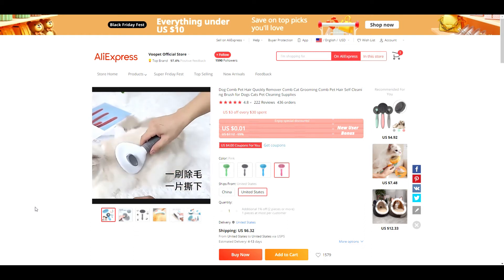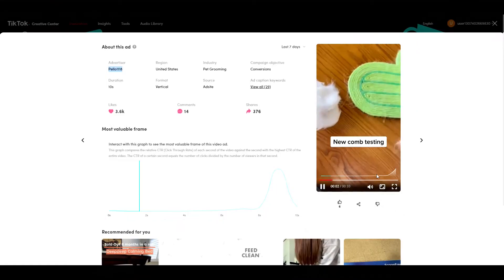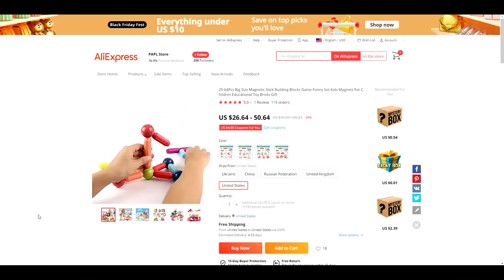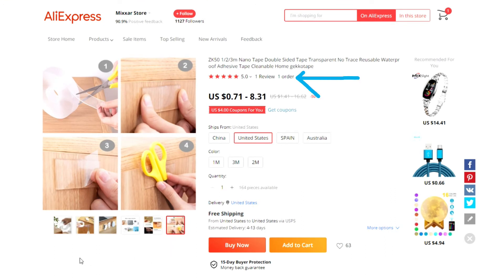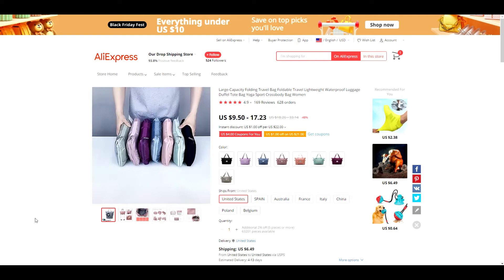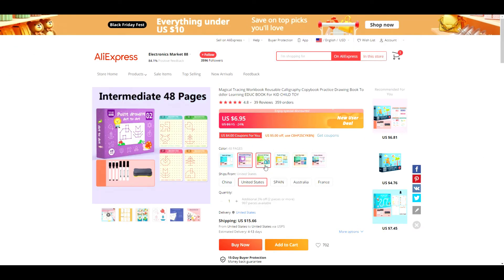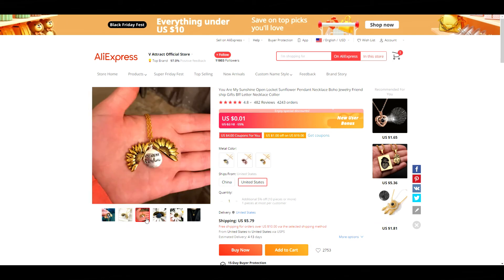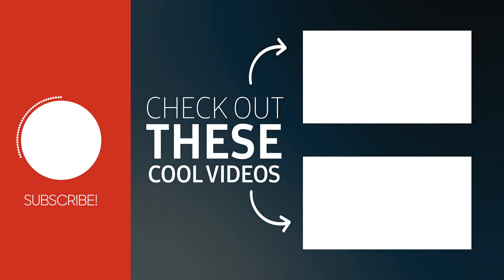10 AliExpress dropship products with FAST shipping!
If you are a Shopify dropshipper looking for dropship products with FAST shipping, this video is for you! In this video the Ecom Geeks show you 10 AliExpress dropship products with FAST shipping that you can start selling in your Shopify dropshipping store today.